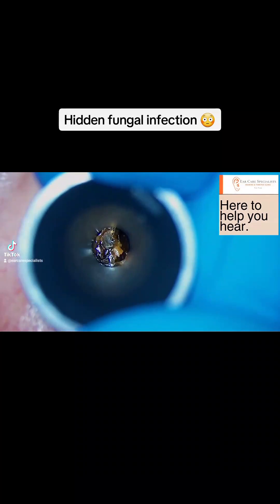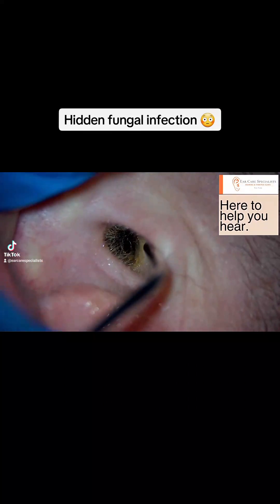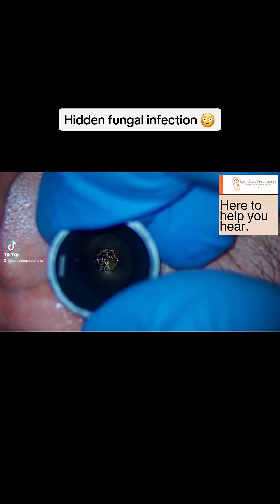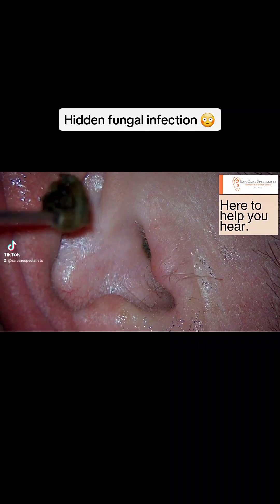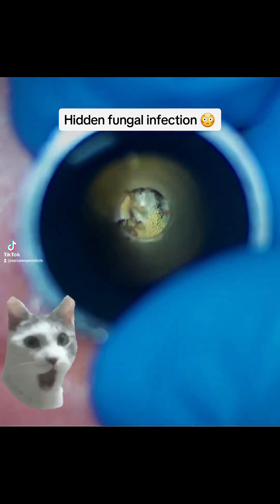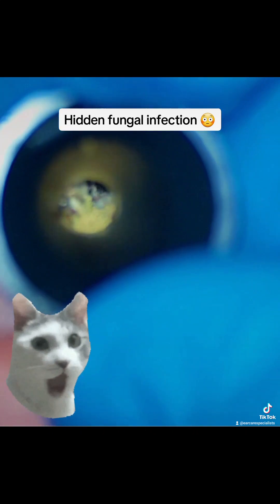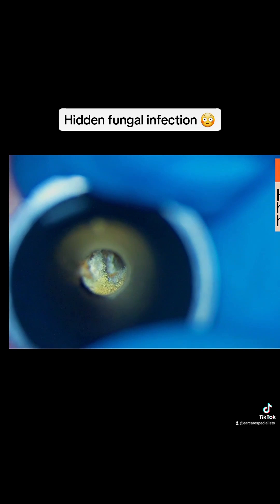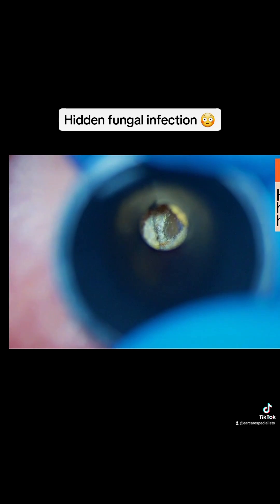Hidden fungus growing behind ear wax 🧐😫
Otomycosis discovered behind ear wax. Further ENT management required.

Who is removing your ear wax?